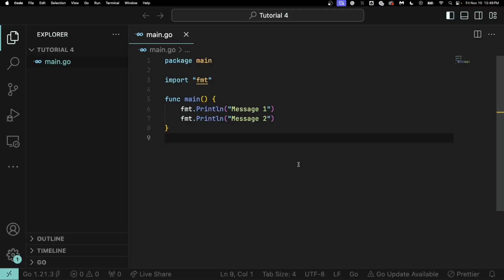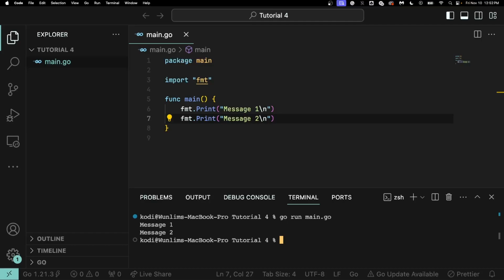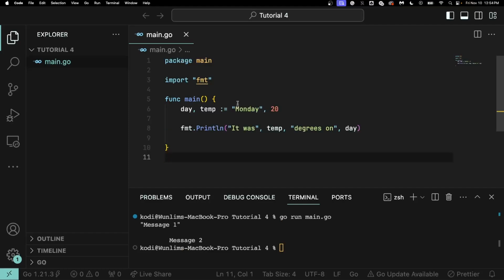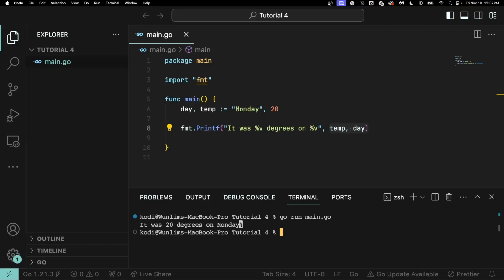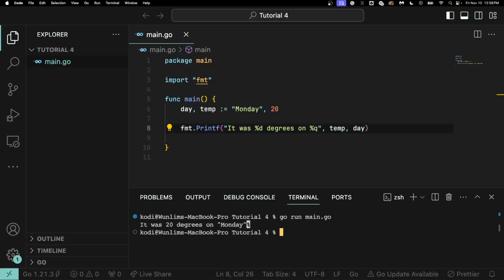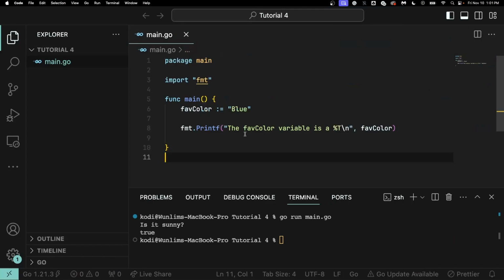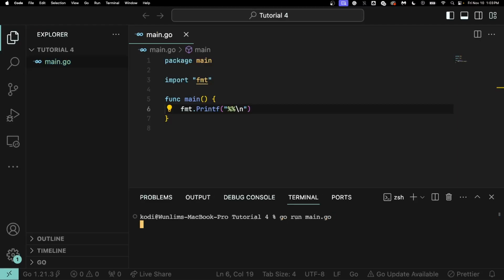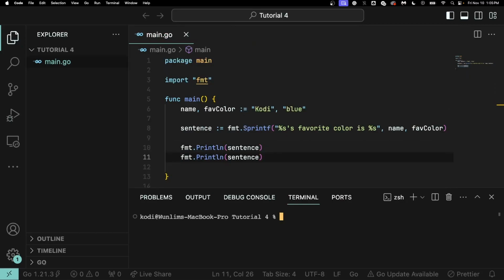Go (Golang) Tutorial #4 - Printing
In this video of my Golang (Go) tutorial series, you will learn about printing. We explore concepts such as Sprintf, Printf & formatting verbs.

🕒 Timestamps
00:00 - Print & Println
00:53 - Escaping Characters "\"
02:00 - Printf (Print Formatted) and %v
03:17 - Common Formatting Verbs
05:53 - Sprintf (String Print Formatted)